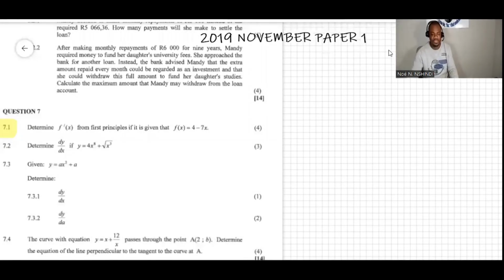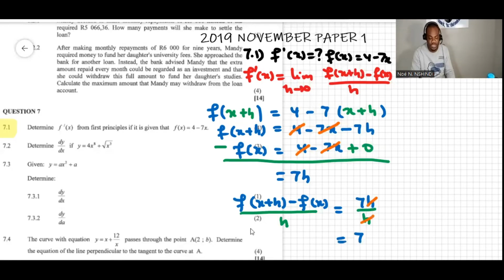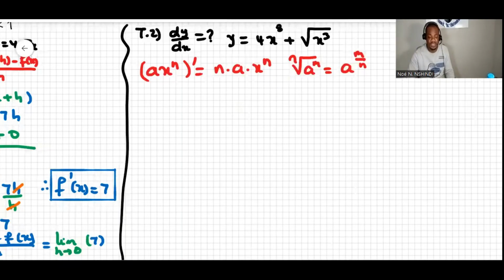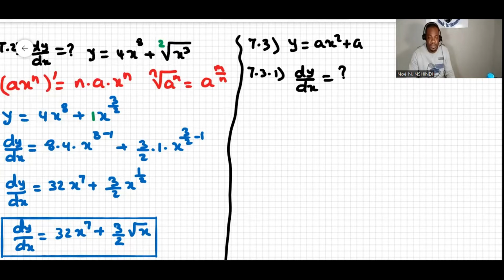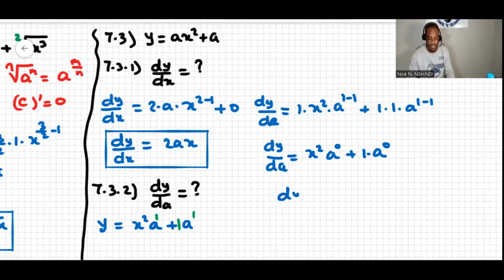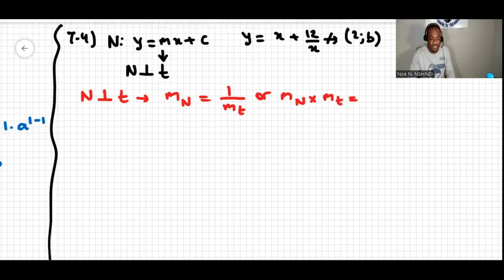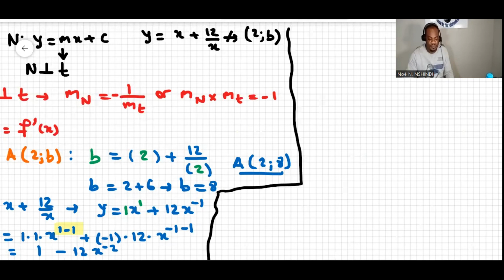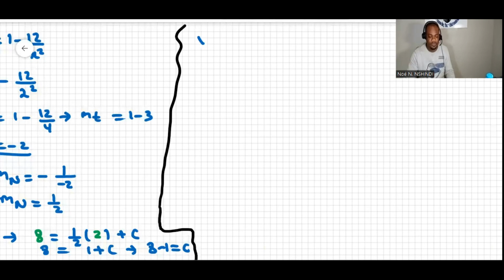GRADE 12 MATH PAPER 1 2019 OCTOBER NOVEMBER QUESTION 7 DIFERENTIAL CALCULUS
@triplentutoring GRADE 12 MATH PAPER 1 2019 OCTOBER NOVEMBER QUESTION 7 DIFERENTIAL CALCULUS. To view more DIFERENTIAL CALCULUS problems

Aristotle